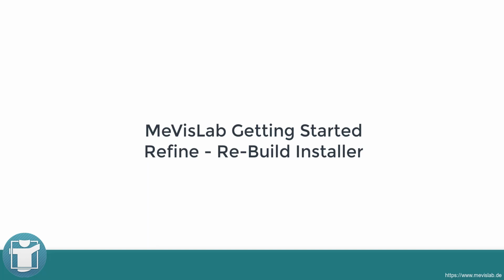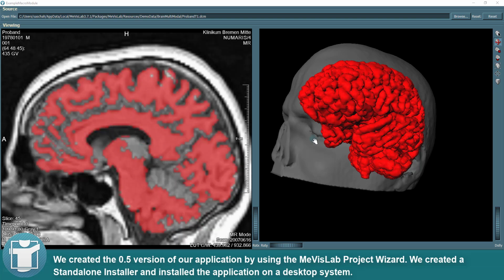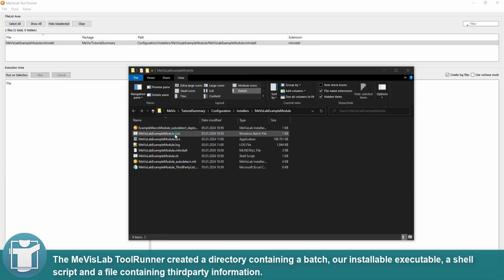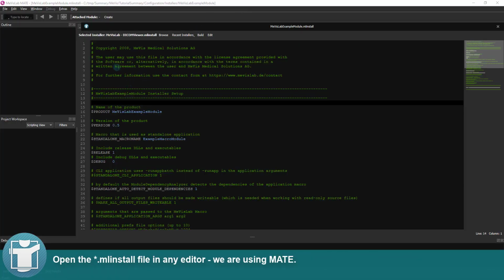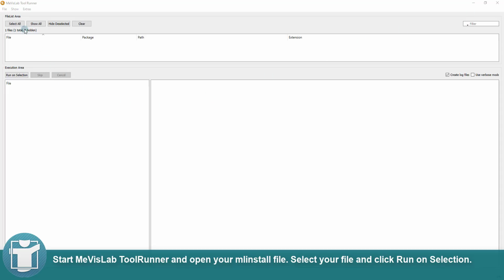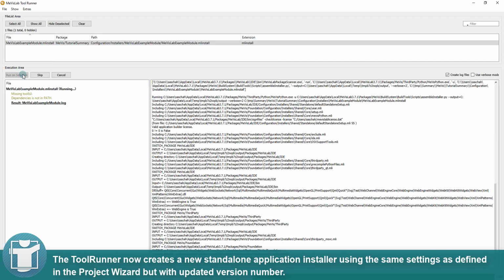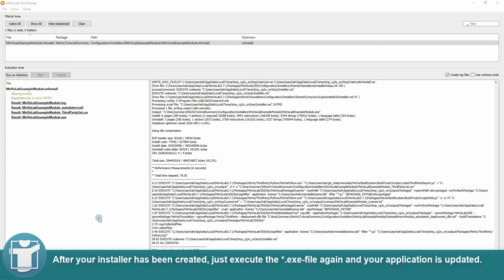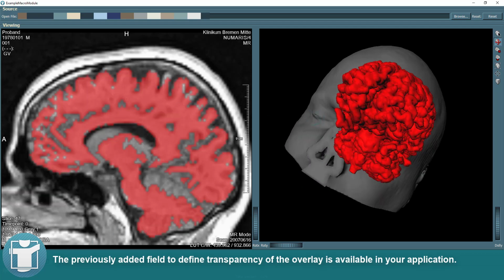MeVisLab Tutorials - Application Development - Rebuild Installer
In this video, we are creating a new version of our application installer after adding a new functionality to our application..